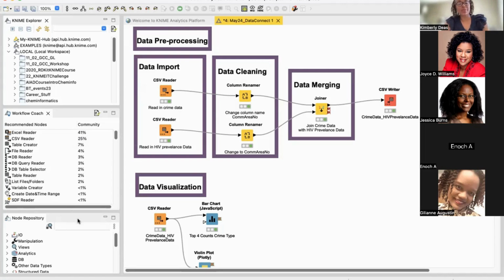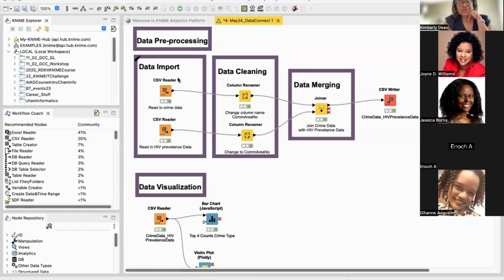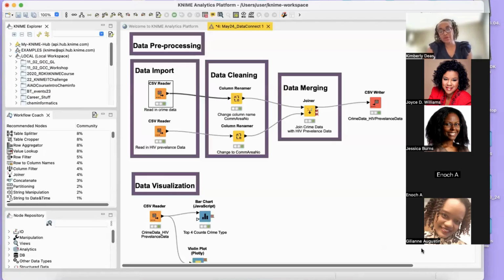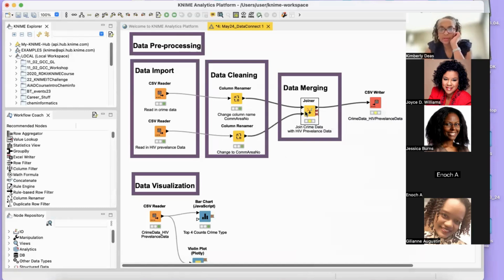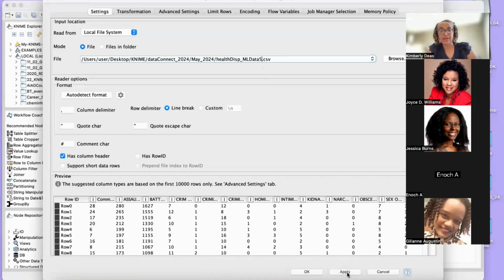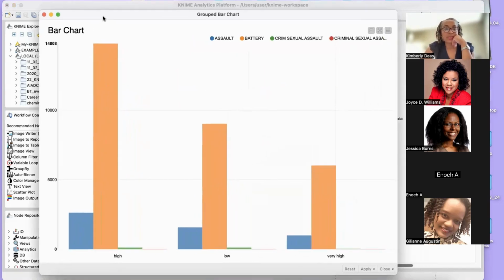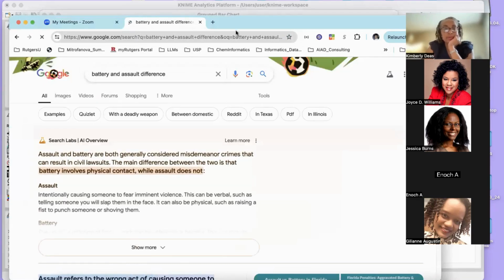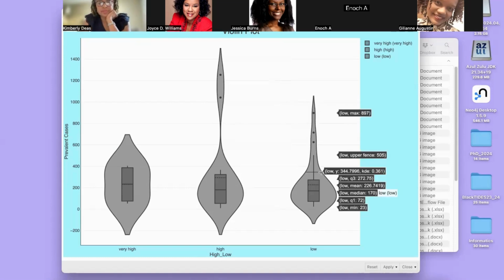KNIME HealthDisparitiesBIDWeek 2024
This is my presentation on using studying health disparities from the 2024, Black in Data week.